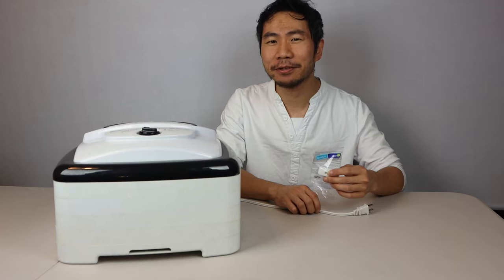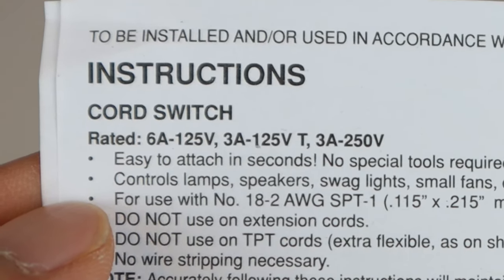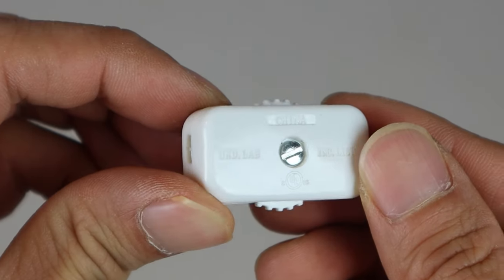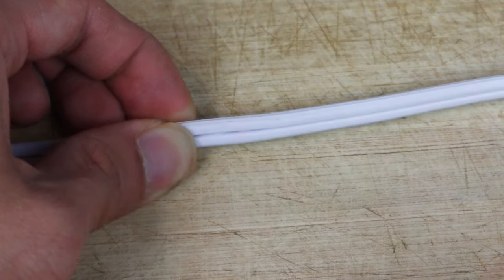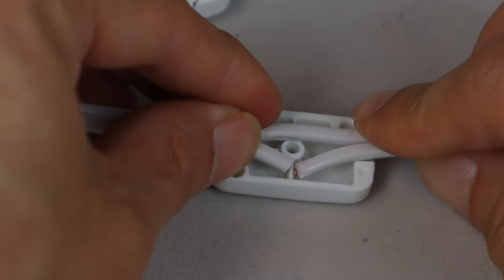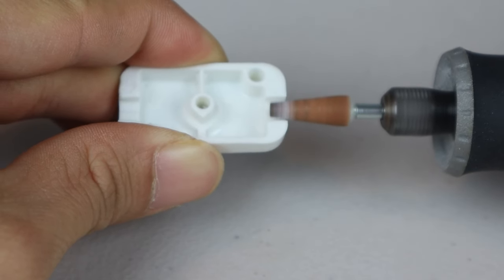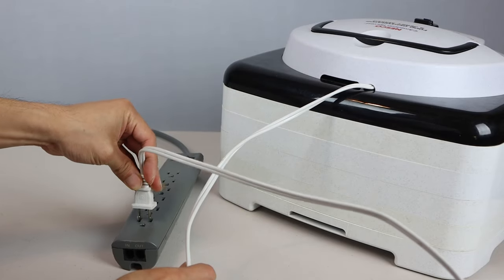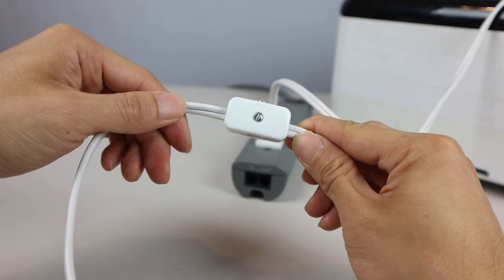How to Add A Power Switch to A Small Appliance, Lamp or Power Cord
In this video I add a rotary power switch to the power cord on my dehydrator. I'll show you how you can quickly and simply add a switch to nearly any two prong small appliance power cord like a lamp or electronic device (not extension cords).